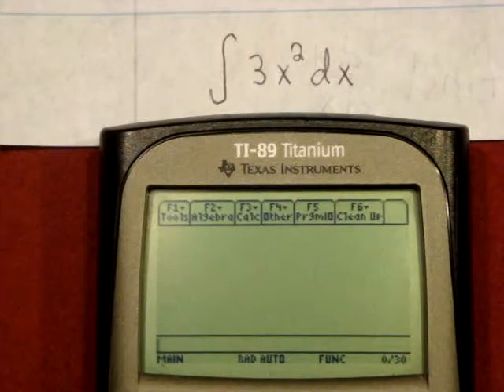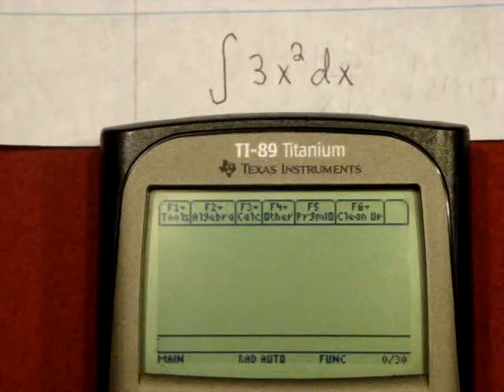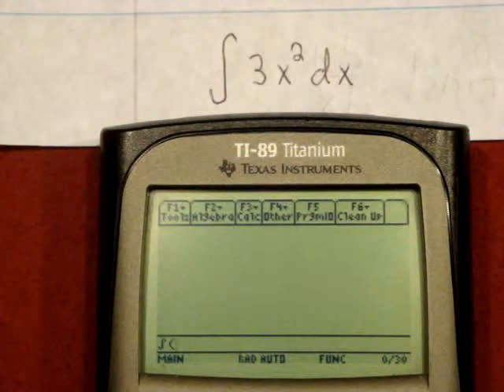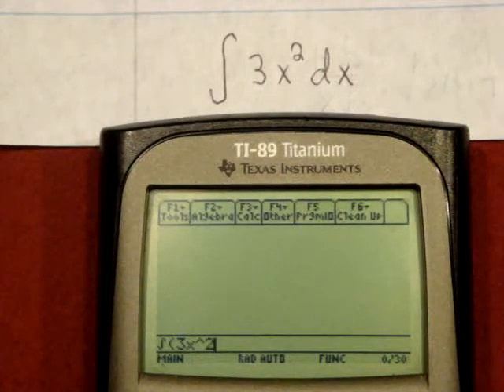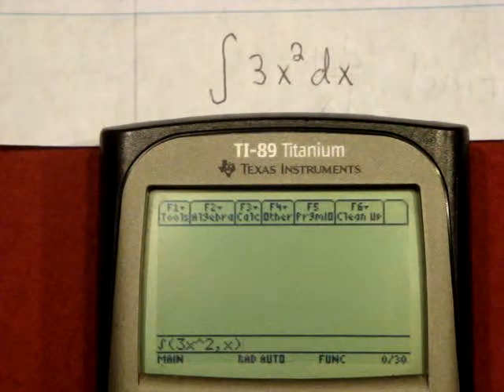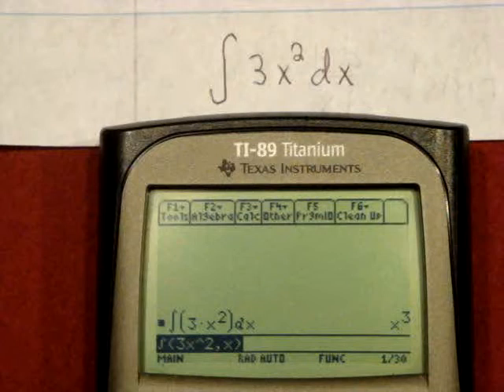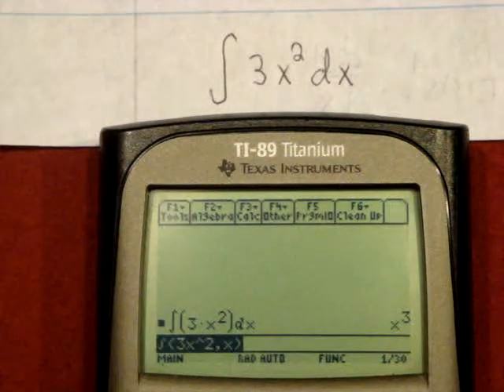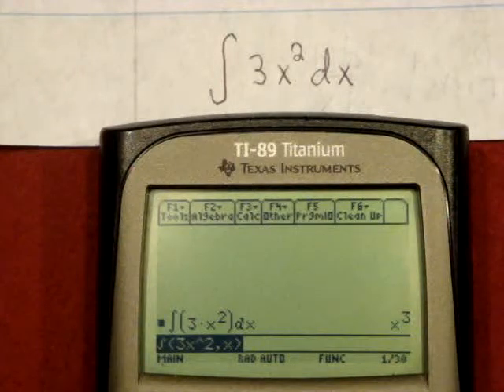Basic Integration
How to do basic Integration on a TI-89